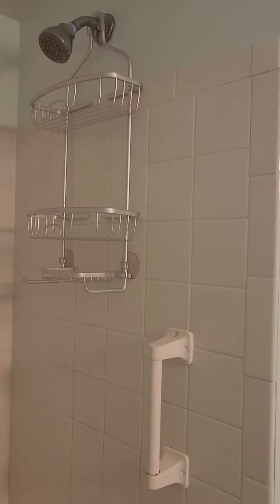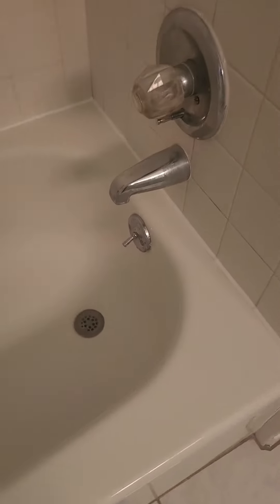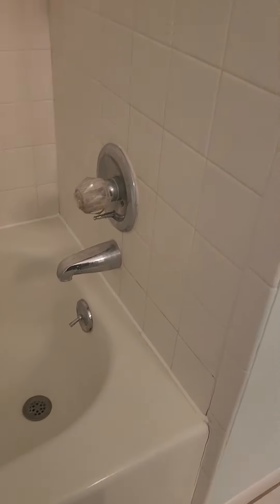2951 braircliff tube and tile